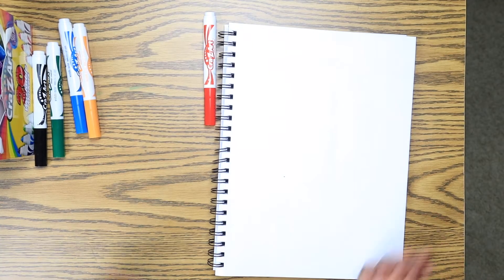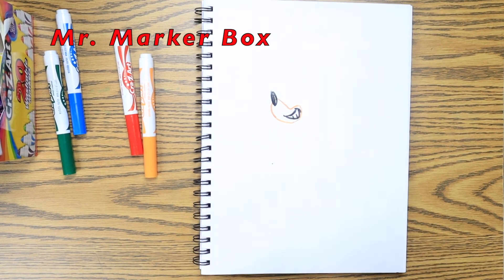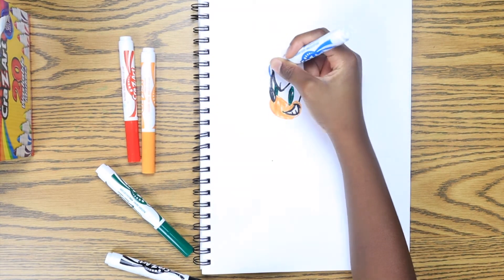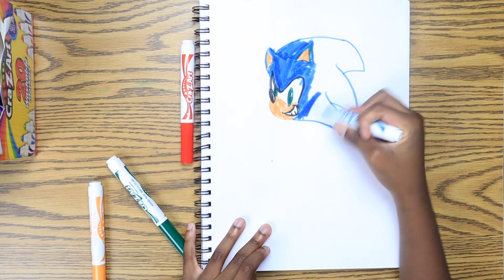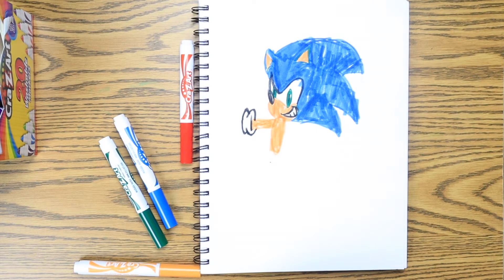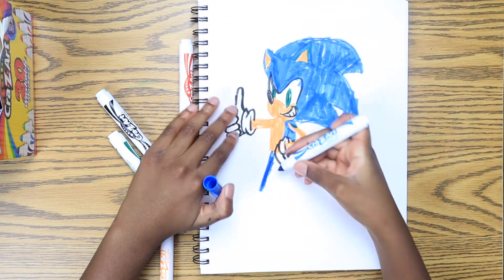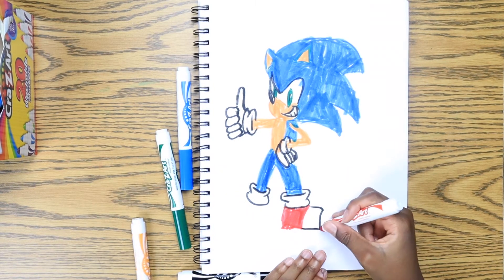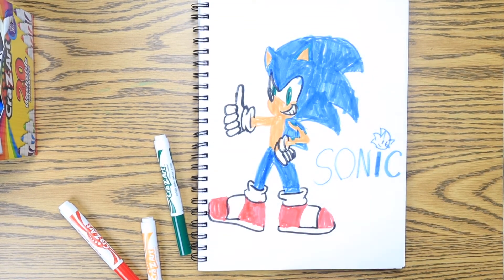How to Draw Sonic The Hedgehog Fun Drawing 2021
In this video we will be drawing one of my favorite characters - Sonic The Hedgehog, in How to  draw Sonic The Hedgehog Fun Drawing in 2021. Let's Draw Sonic!